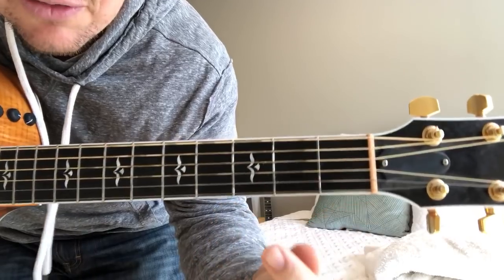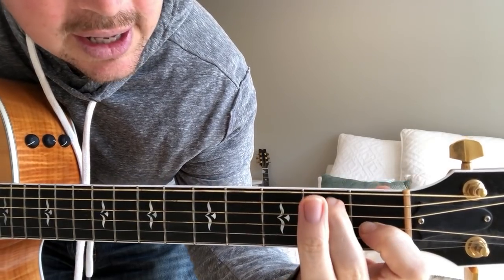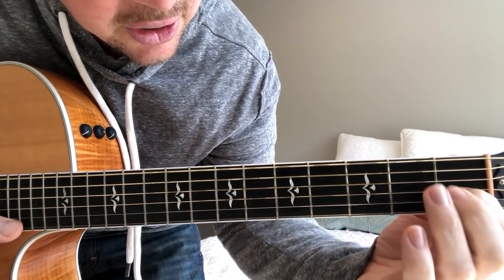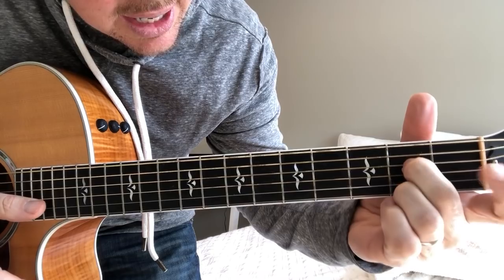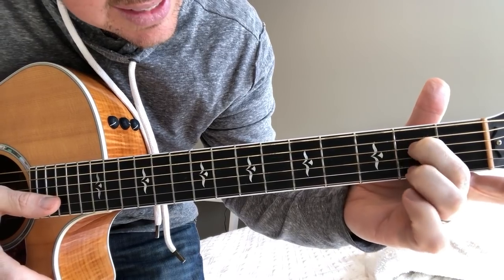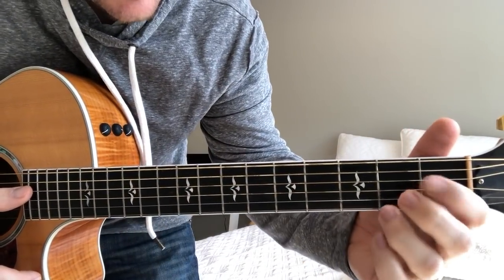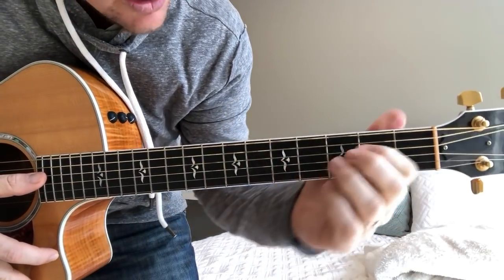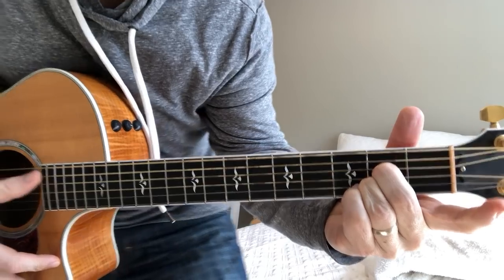Country Club | Travis Tritt | Beginner Guitar Lesson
Learn to play “Country Club” by Travis Tritt using the G D E7 and A7 Chords.

God bless!
Matt